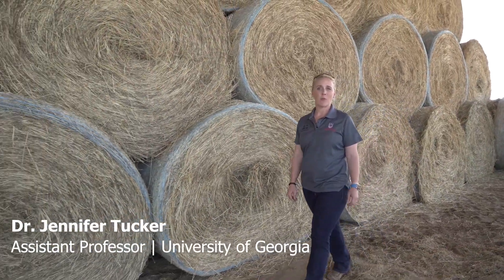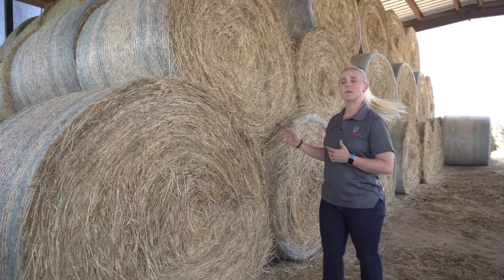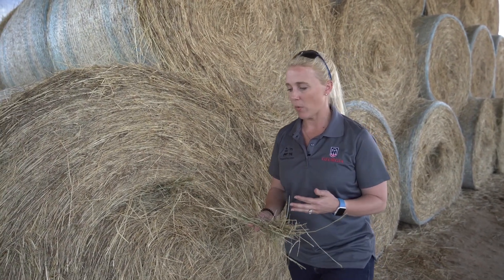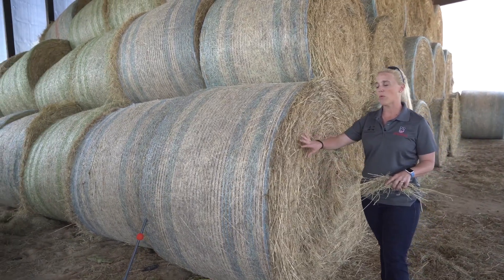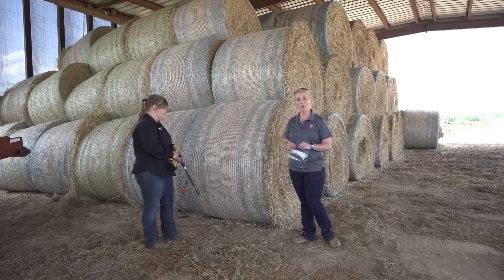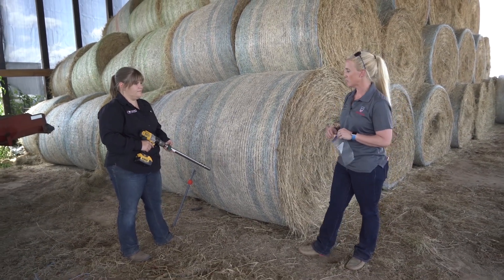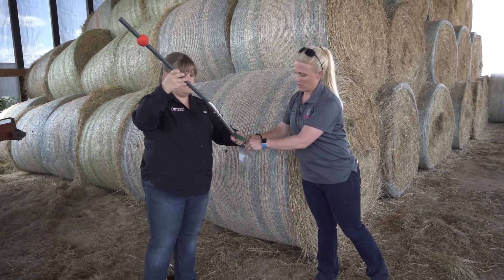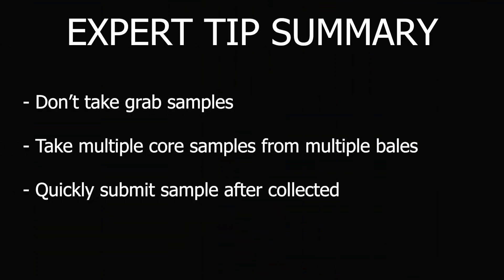Massey Ferguson – SE Hay Contest – Extension Agent Training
Want to help your producers make better hay and have the chance to win great prizes and bragging rights?  Watch this video to learn the best practices to collect a hay sample and submit to the SE Hay Contest.